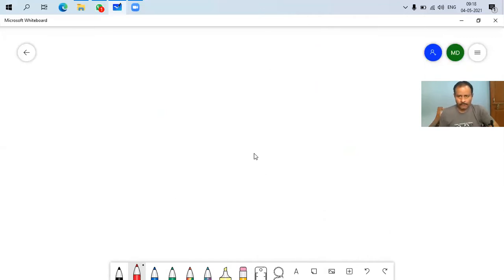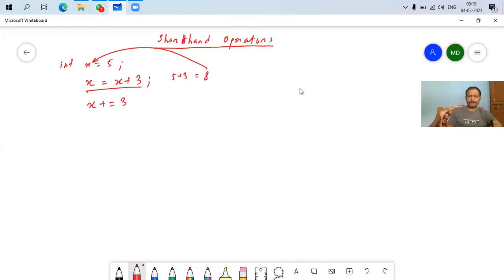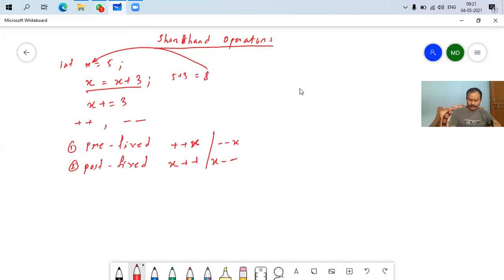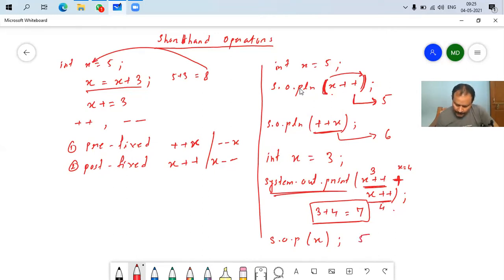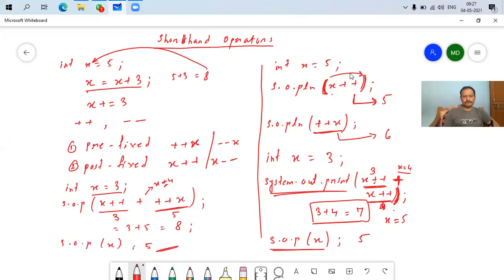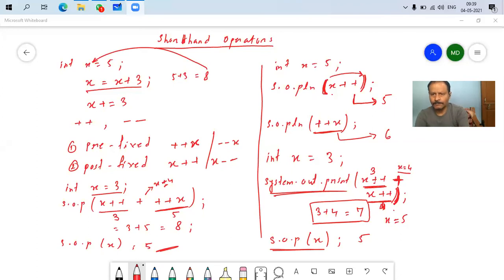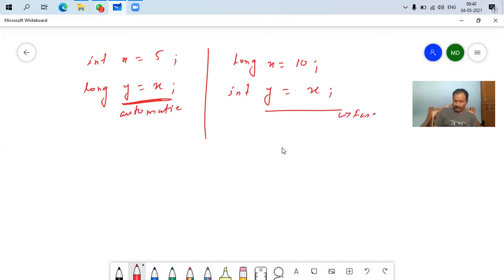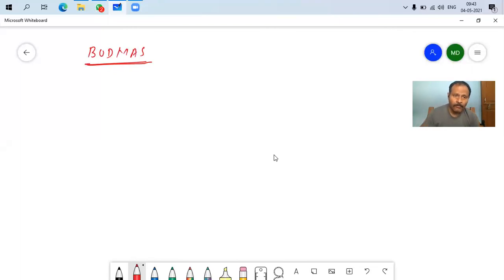9A Comp 04 05